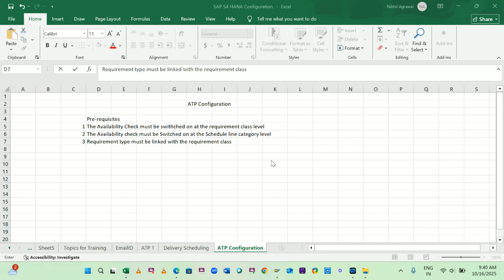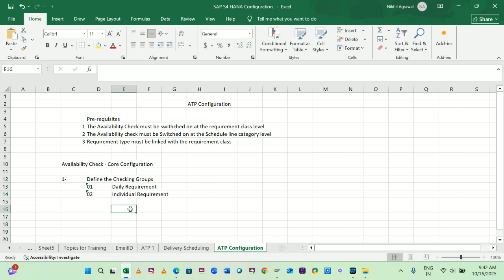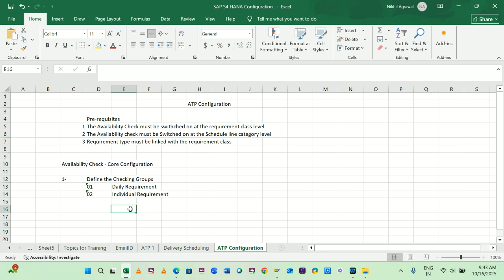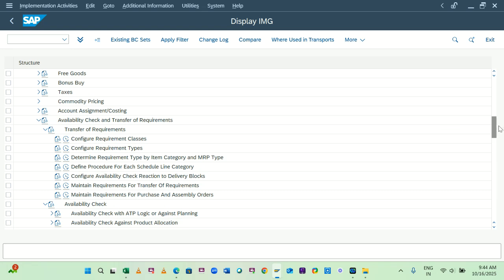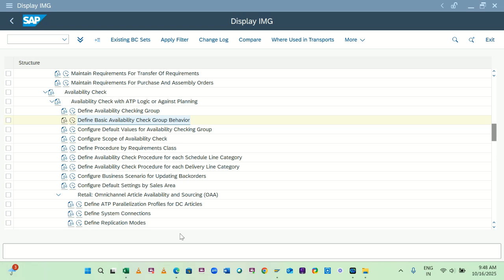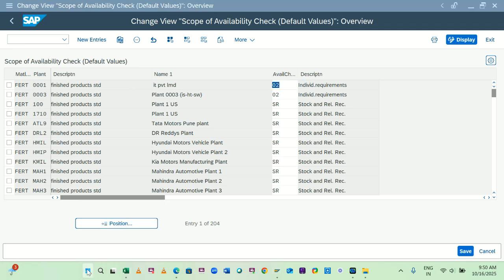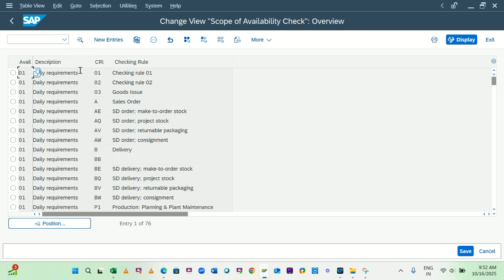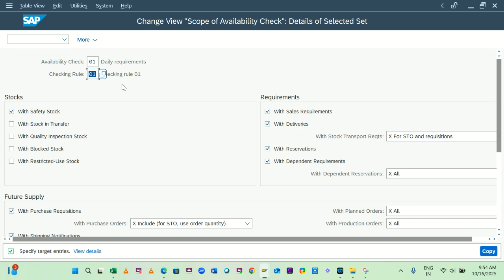SAP S4 HANA ATP & AATP, Core Configuration of Availability Check and Transfer of Requirements in SAP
SAP S4 HANA ATP & AATP, Core Configuration of Availability Check and Transfer of Requirements in SAP, Configuration details.